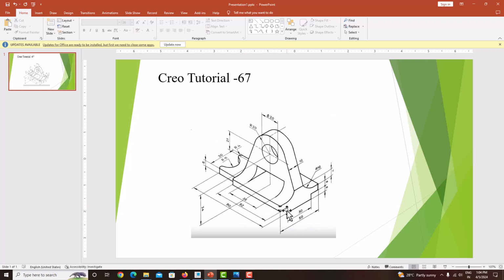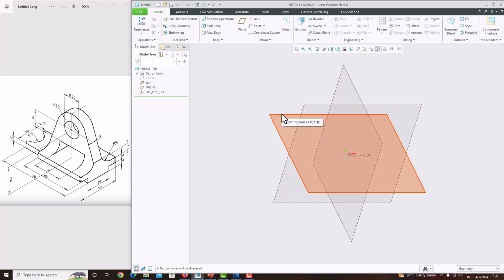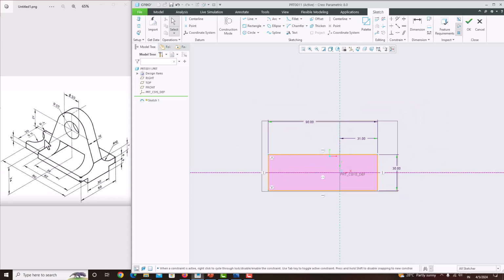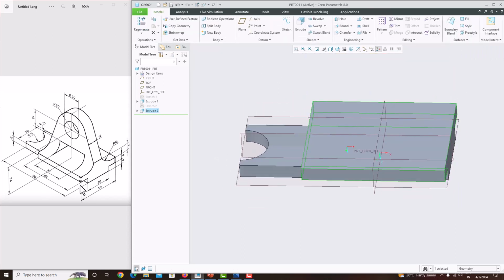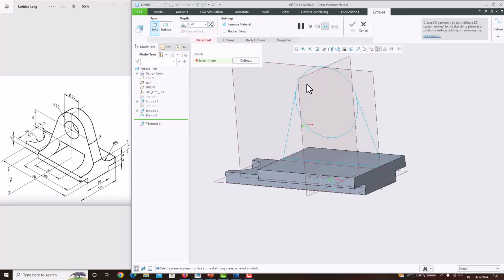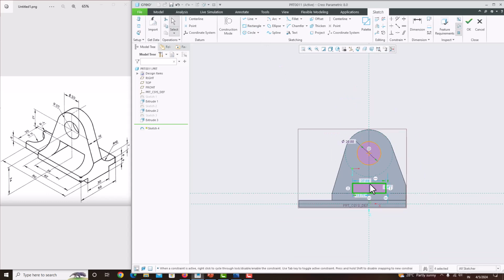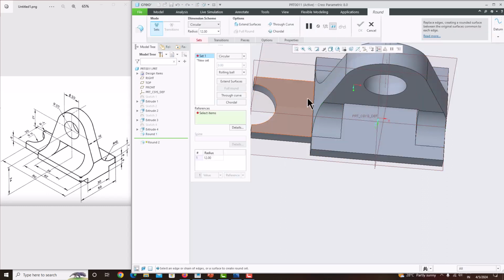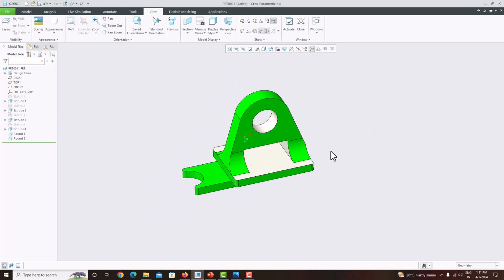Creo parametric tutorials for beginners|proE|tutorial-67